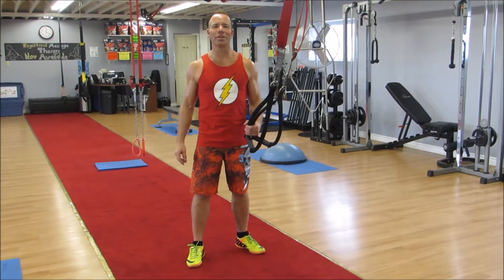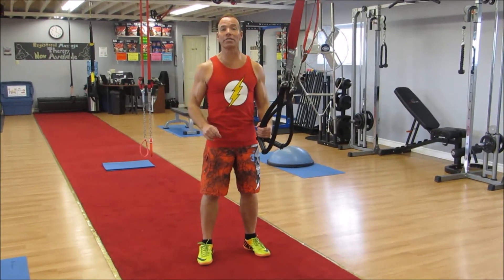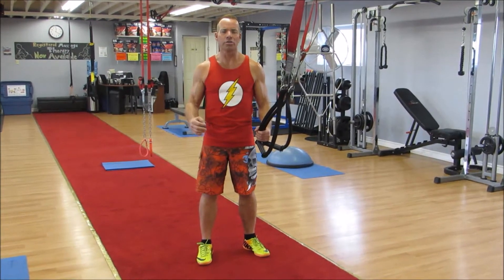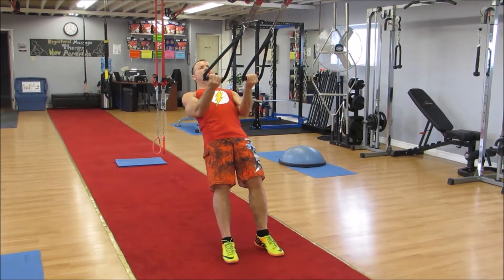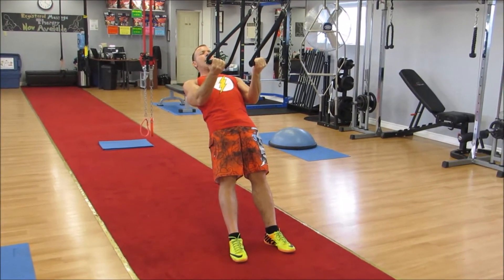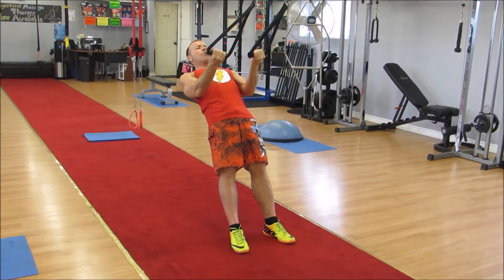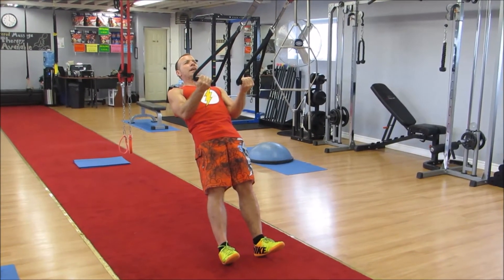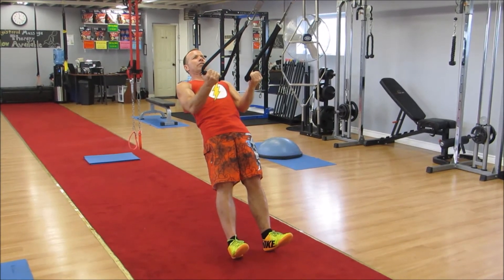July 3rd Exercise of the Week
Suspension Kickbacks
As Featured In Better Body Exchange